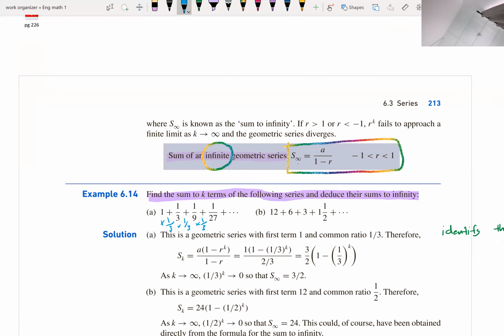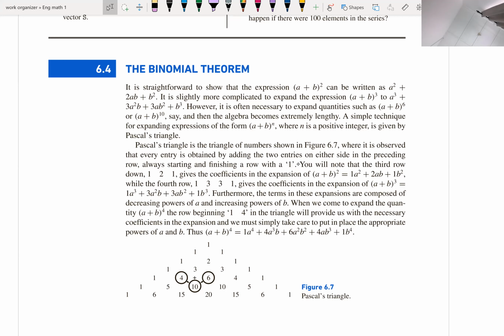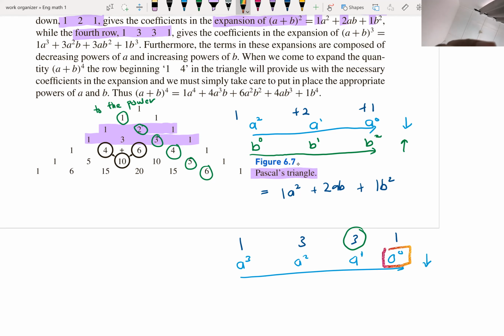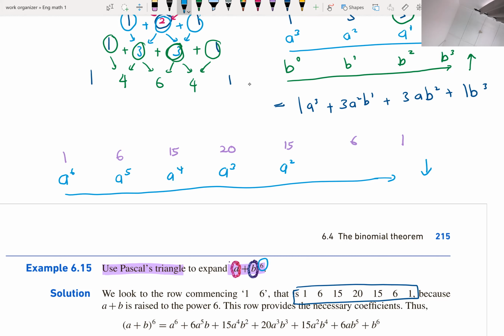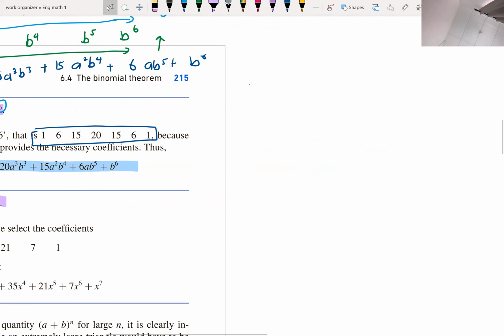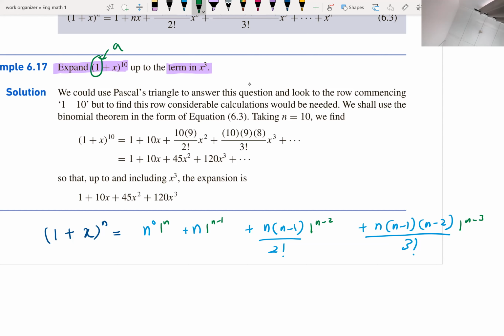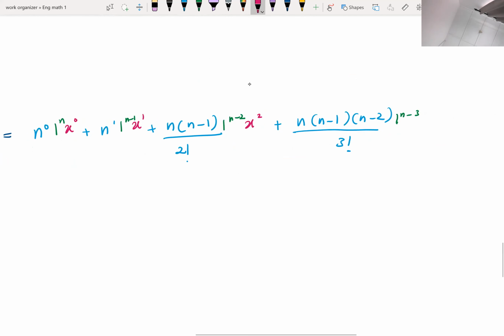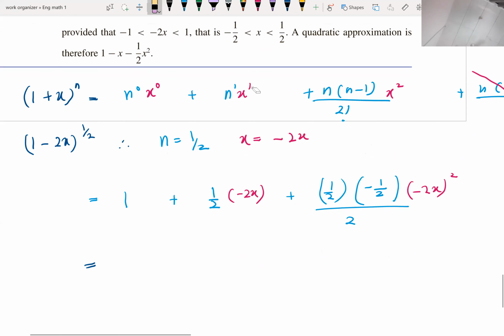Sequence and Series 3 binomial theorem